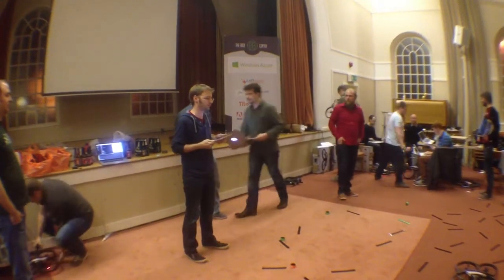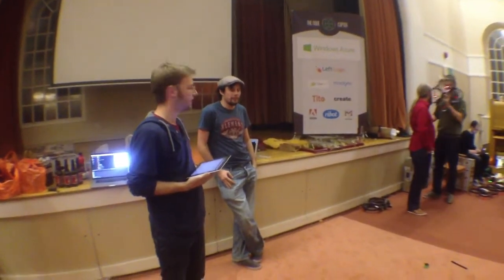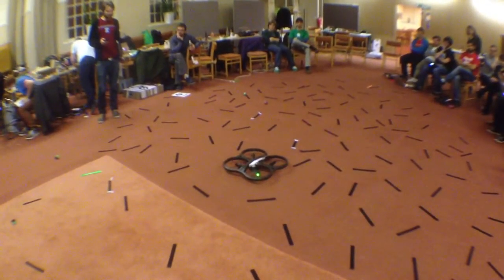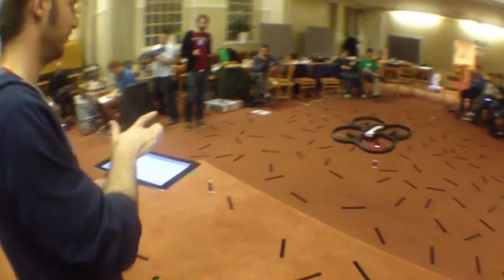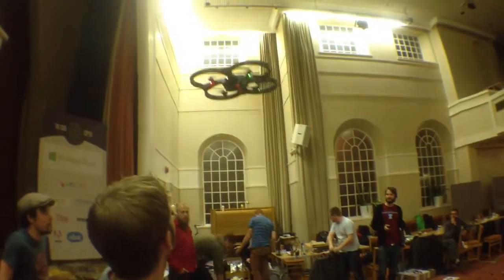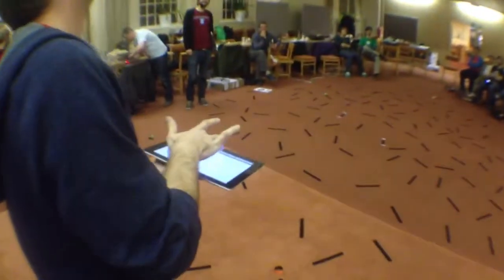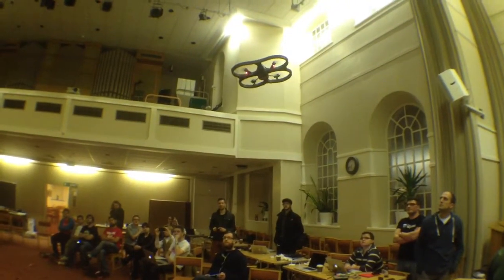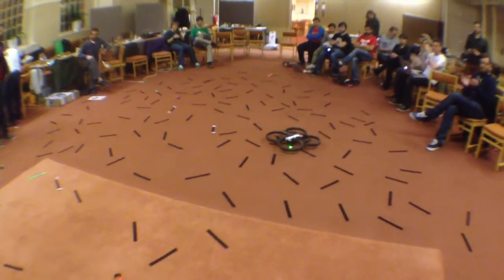NodeCopter Brighton - session 7